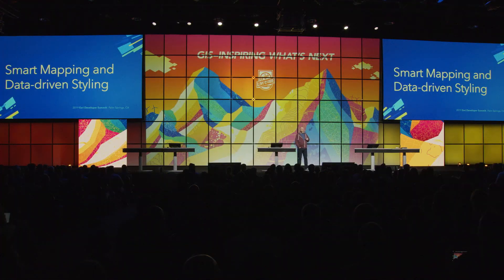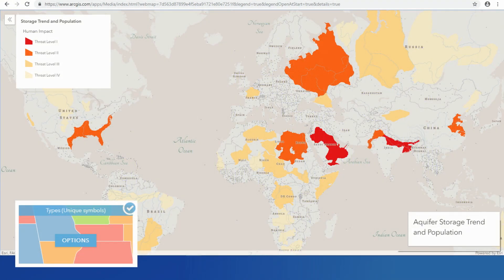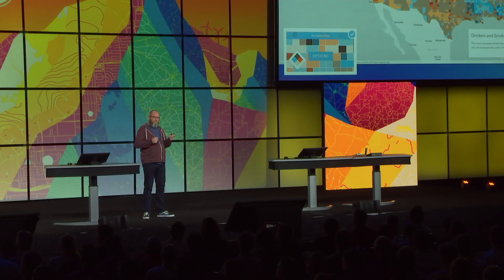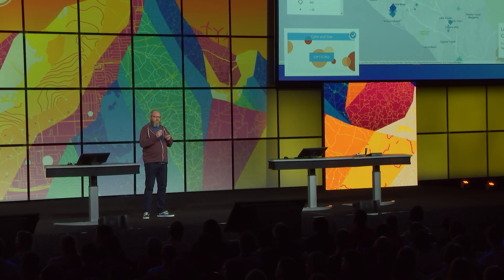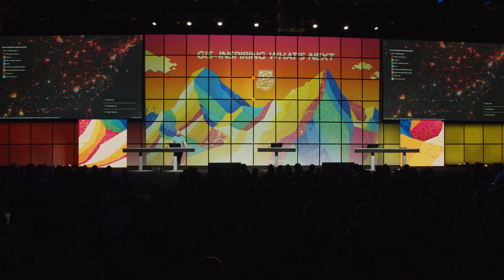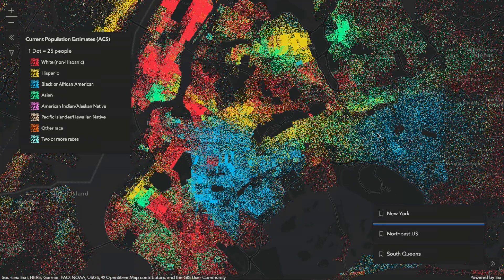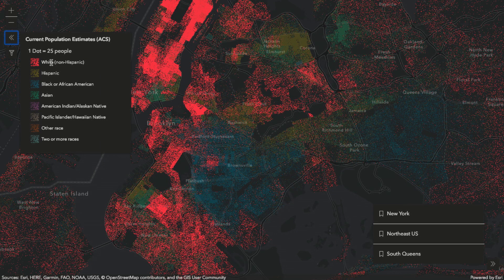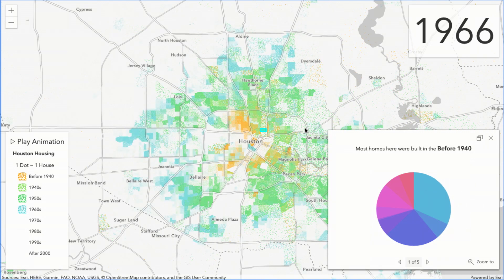Smart Mapping and Data-driven Styling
New and improved thematic rendering capabilities of the ArcGIS API for JavaScript are demonstrated.